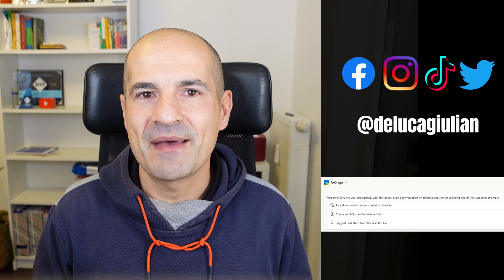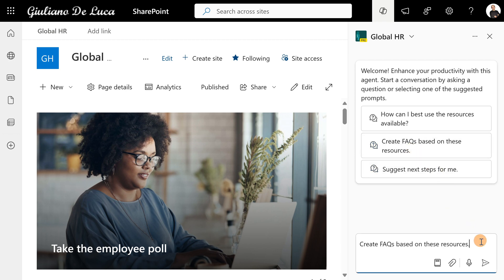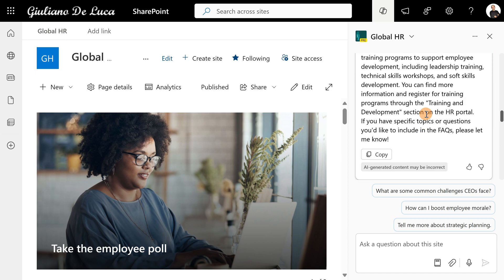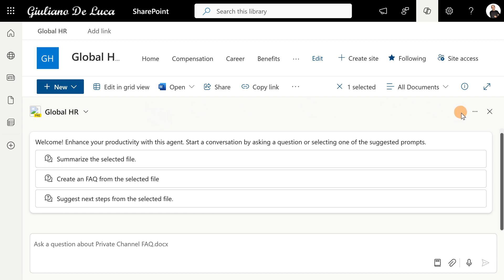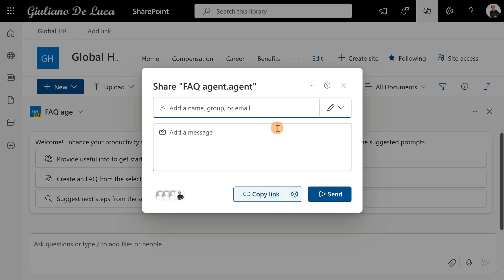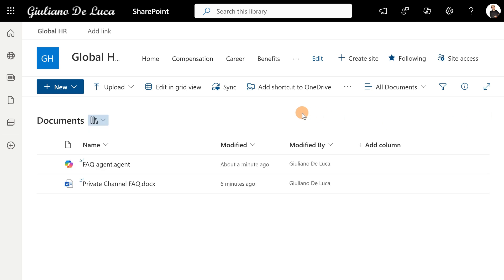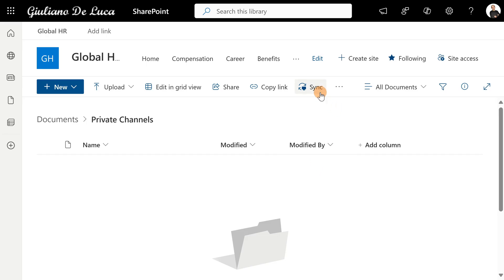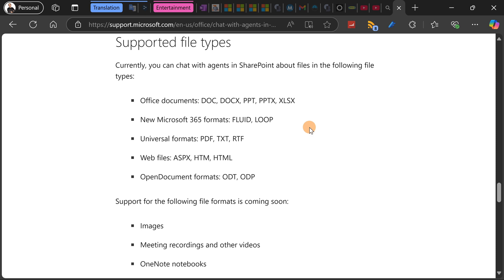How to use Copilot Agents in SharePoint [All You Need To Know]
The creation of Copilot Agent is now enabled in SharePoint 🚀.
Users holding M365 Copilot licenses will notice a new Copilot feature in the Suite Navigation bar, tailored to the site they are currently viewing. Additionally, they will find options to create Copilot agents from the 'New' menu on the homepage and within their document libraries.
These features are accessible only to users with existing creation and editing rights on the site or document library.
Moreover, they have the option to share a Copilot agent link with other users, who, if they possess a Microsoft 365 Copilot license, will be able to interact with it.

⏲Timestamps
00:00 Introduction
00:52 Copilot Panel & Copilot Agent Site
02:38 Exploring the Copilot Panel
03:32 Creating a new Copilot Agent
05:17 Edit a Copilot Agent
08:03 Where the agent is stored?
08:43 What does the stored .agent file look like?
10:13 Using some prompts
11:25 How to share the agents created
12:47 How to approve and publish agents created
14:46 Grounding more SharePoint sites
16:11 How to change the default Copilot agent for a site
16:44 How to customize an agent
17:12 How to target only a folder in a document library
17:53 Supported file types
18:57 Conclusion